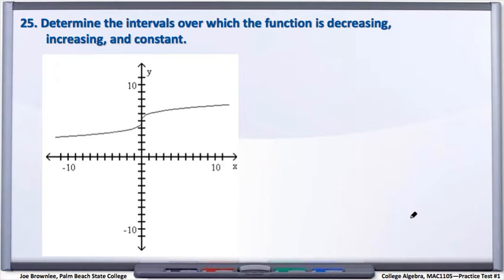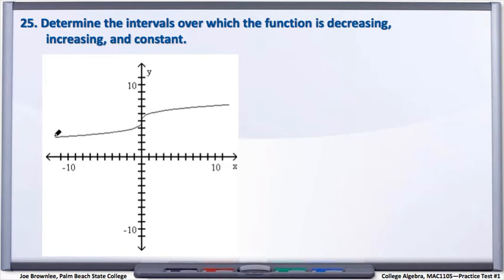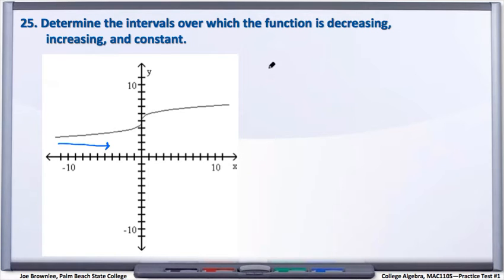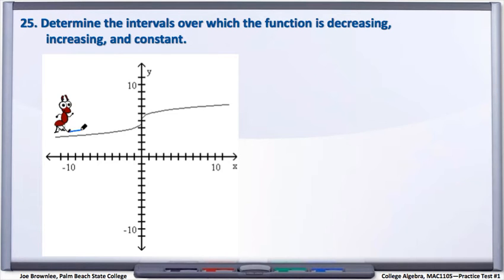MAC1105 Practice Test #1: Q25, Increasing, Decreasing & Constant Functions